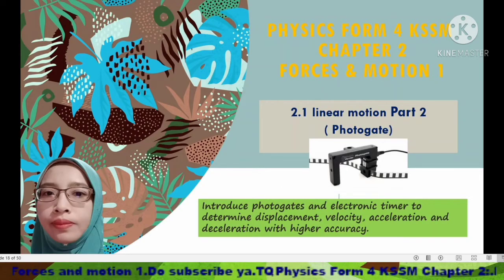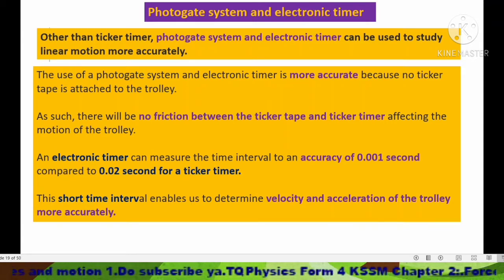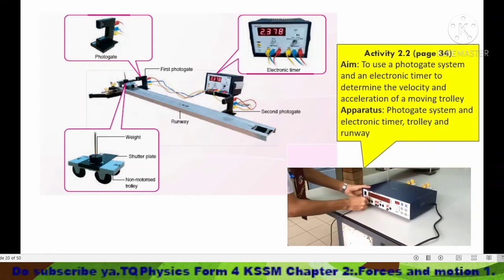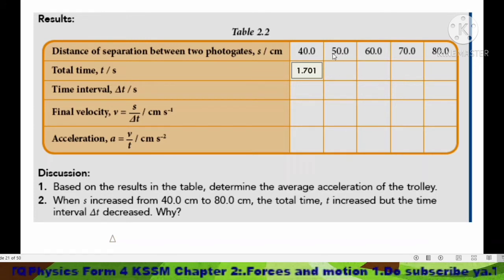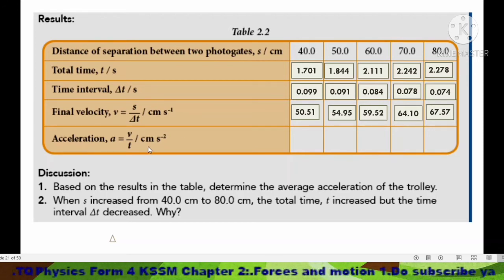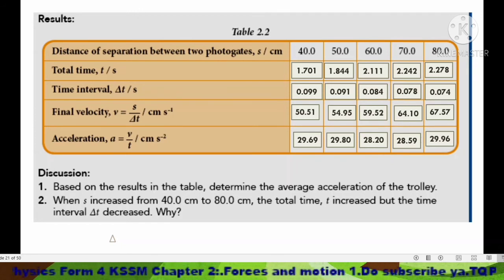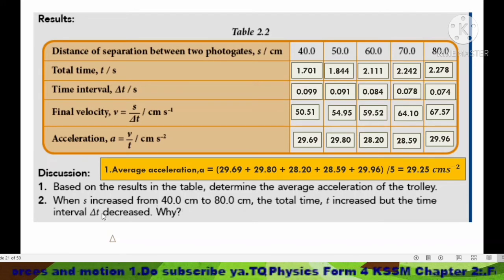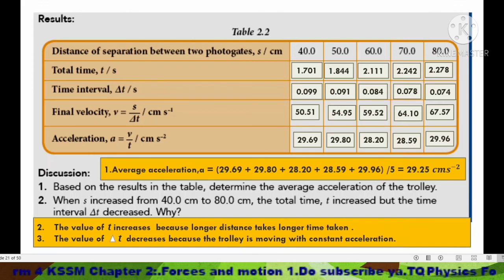2.1Photogate PhysicsForm4KSSM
Chapter 2:Forces and motion 1
2.1 Linear motion
This video is my previous video (separated ticker time and photogate)
Hopefully will benefits all students.